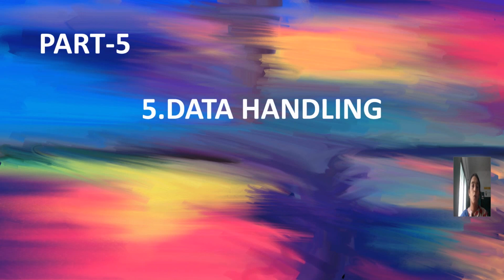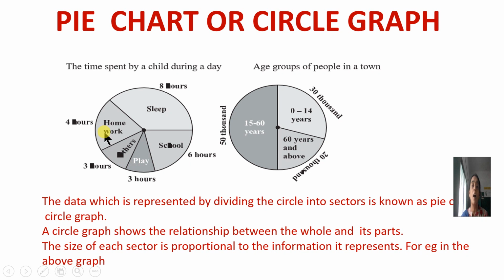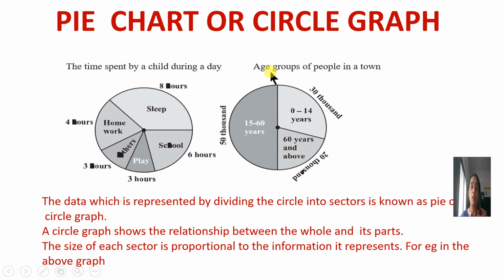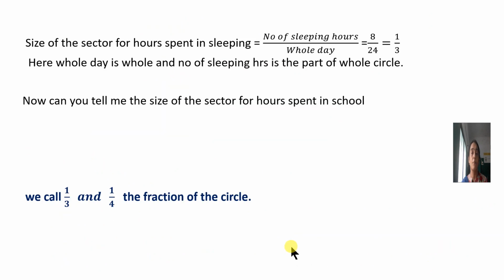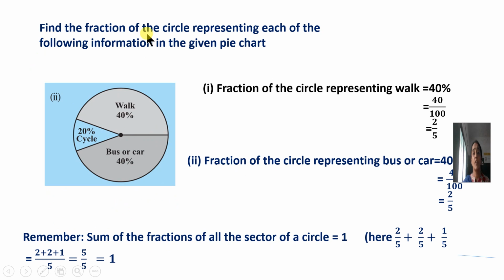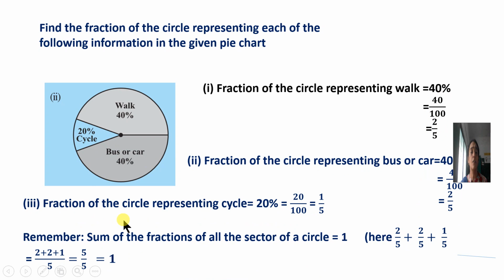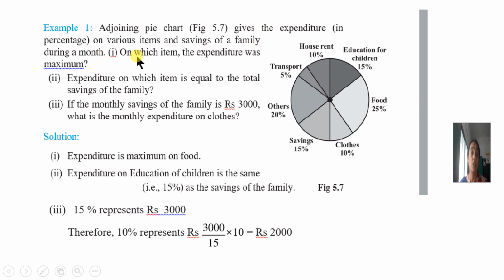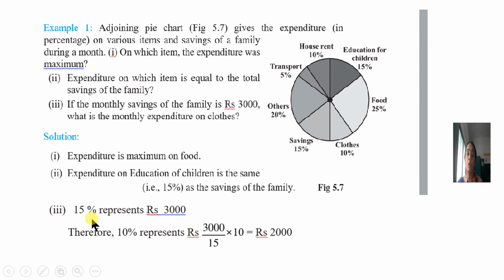Std 8 /ENG MED / Maths / L-5 /PART 5